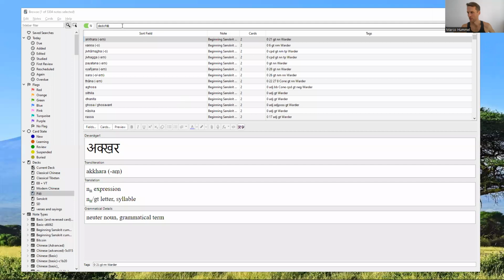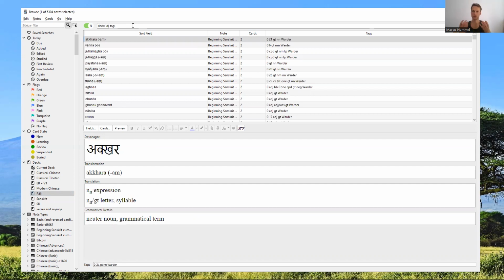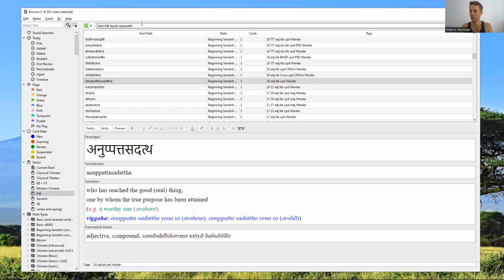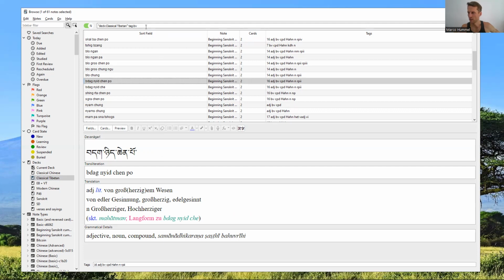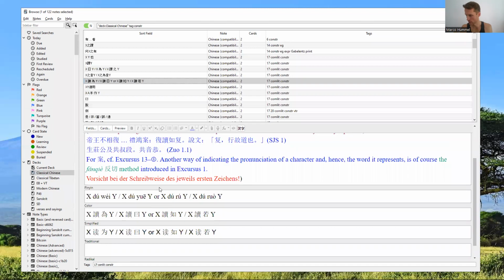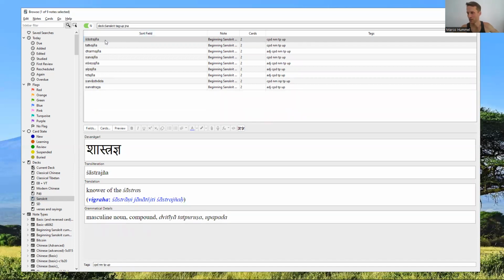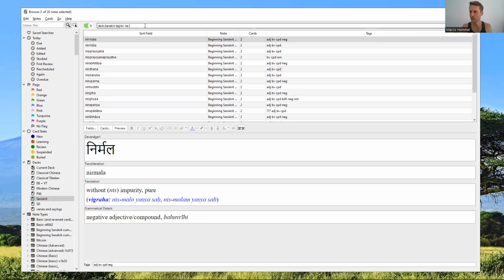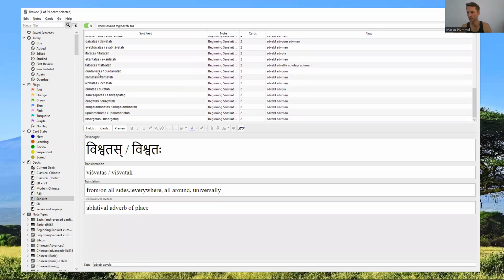Tagging Like a Pro!